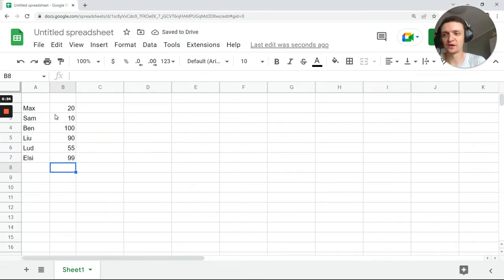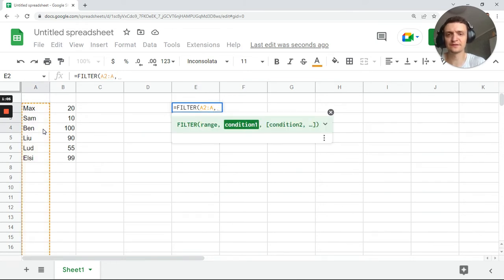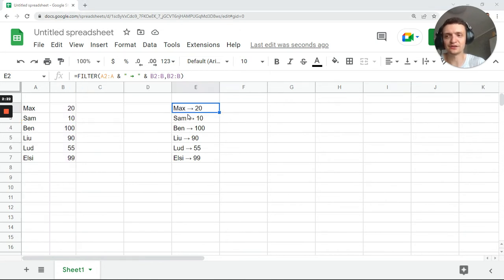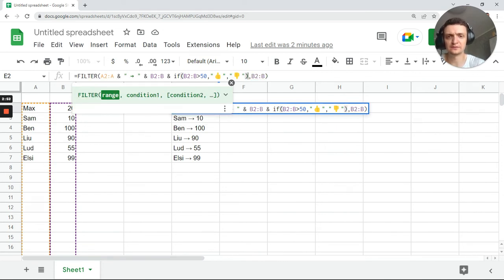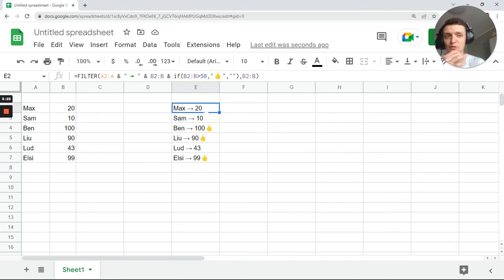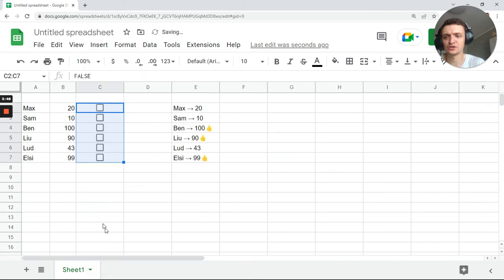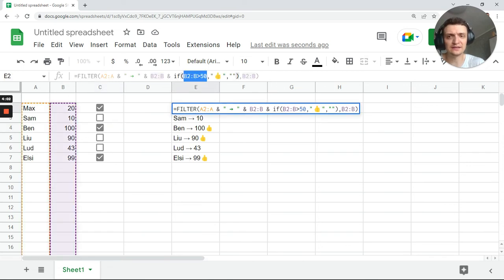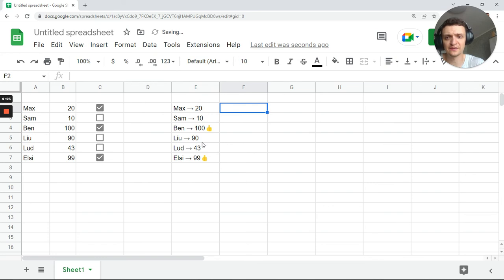How to Combine Text with Condition in a FILTER Function in Google Sheets